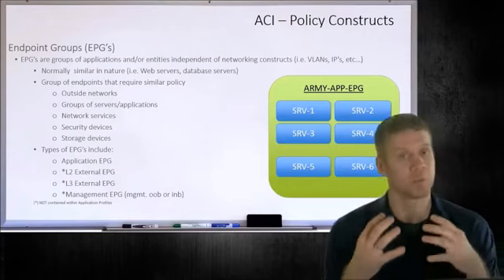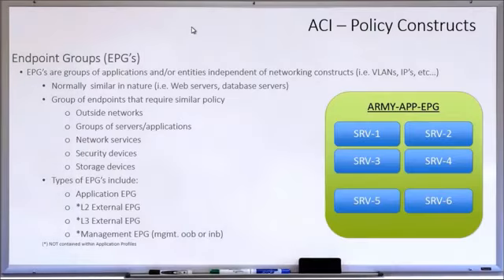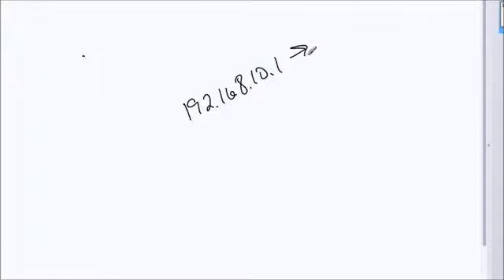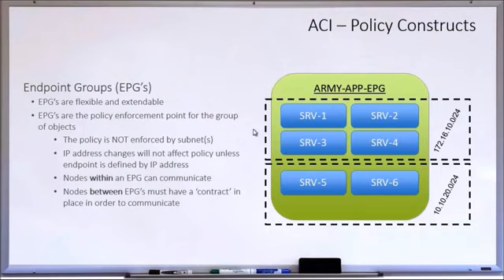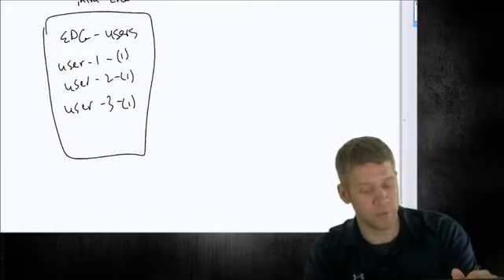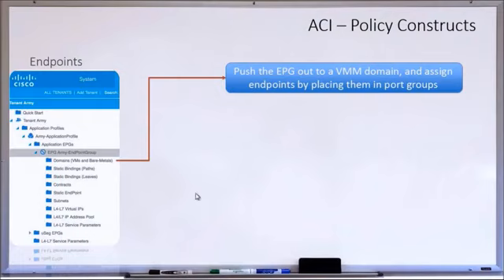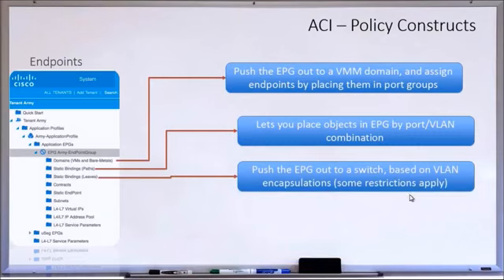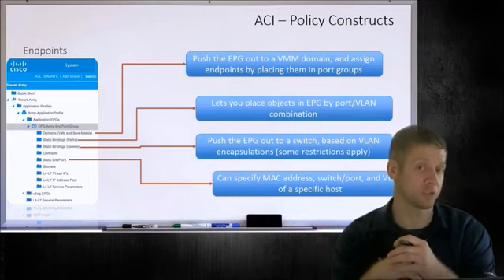23 Endpoints, Endpoint Groups, and Appilcation Profiles